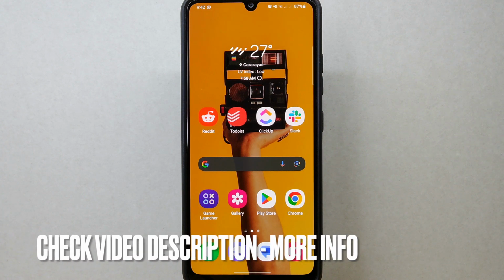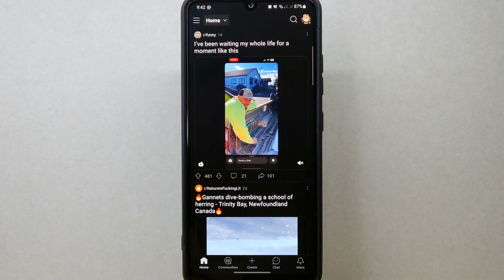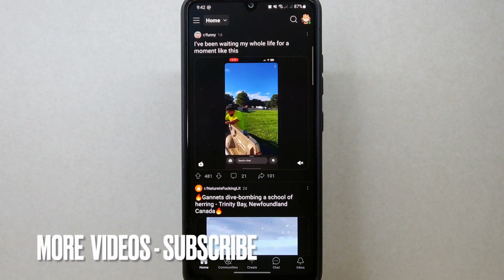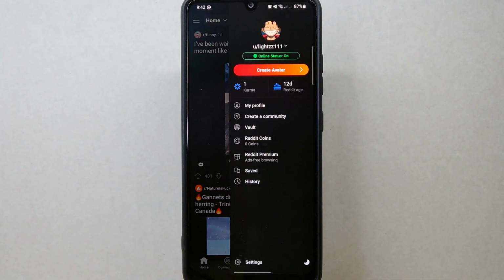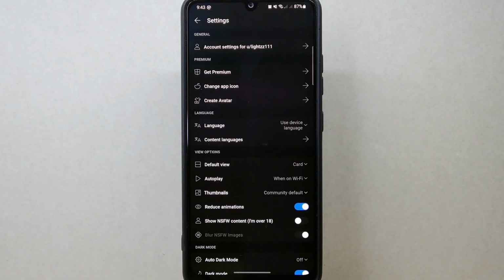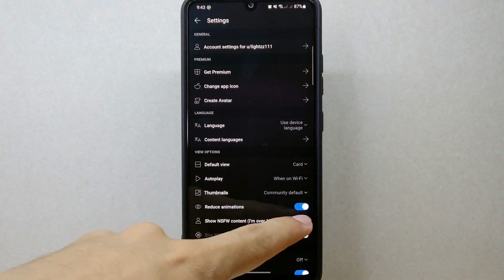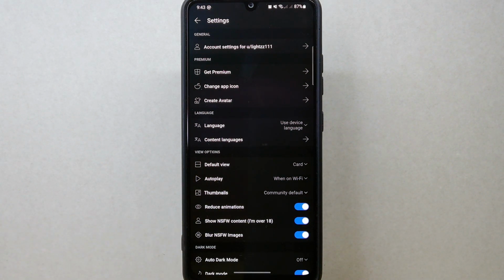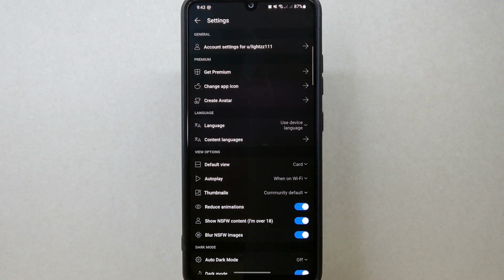✅ How To Show NSFW Contents On Reddit 🔴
Get in touch!